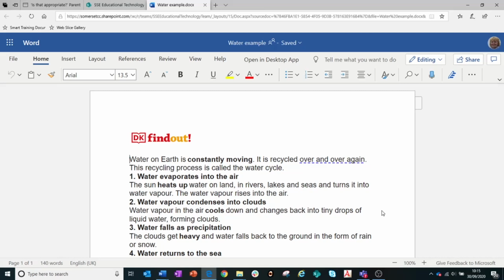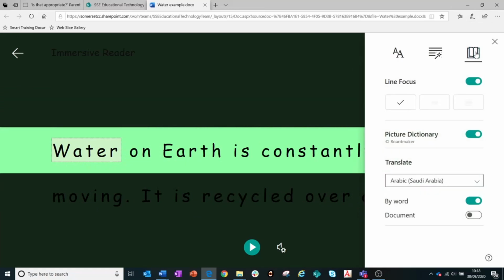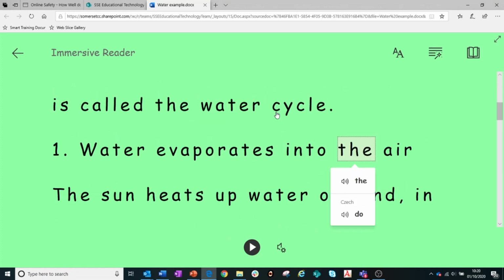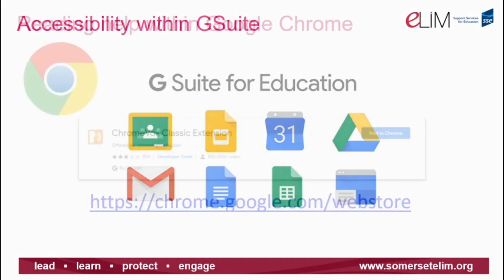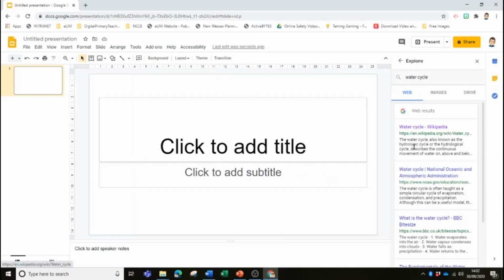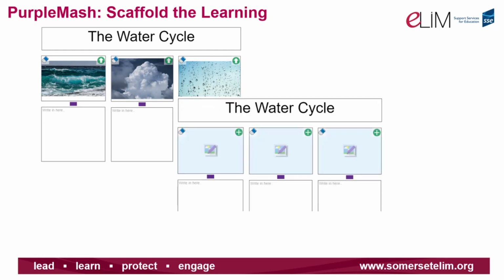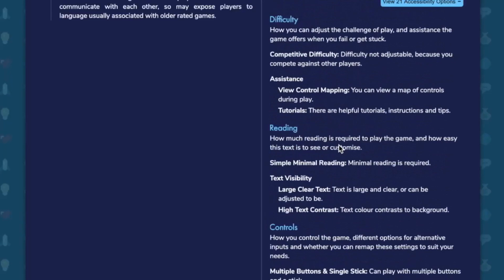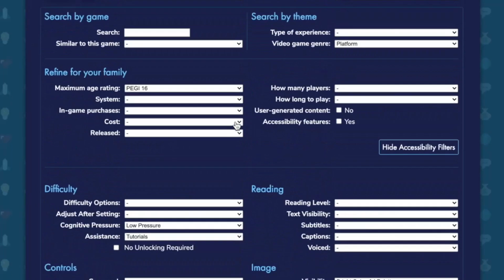eLIM Accessibility for Blended Learning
The eLIM EdTech team describe how to use accessibility features built into Microsoft Office, GSuite, Seesaw and Purple Mash, as well as the Family Video Game Database, to support pupils with specific needs.